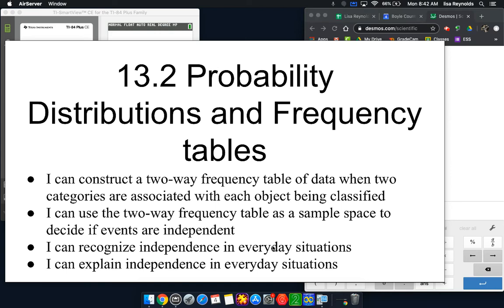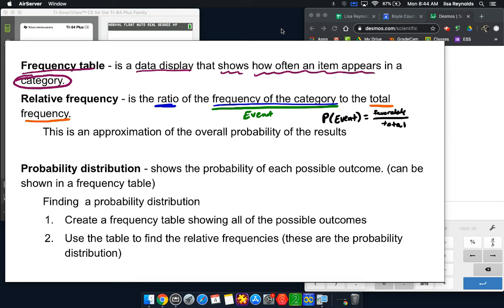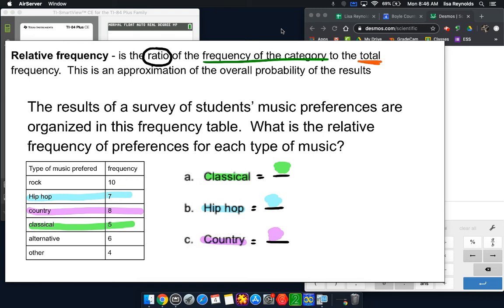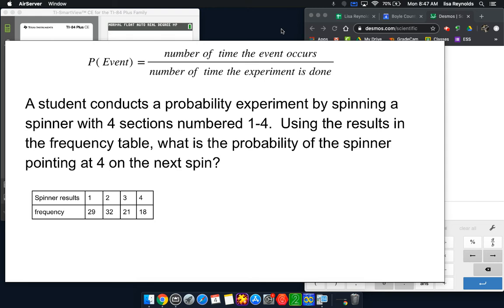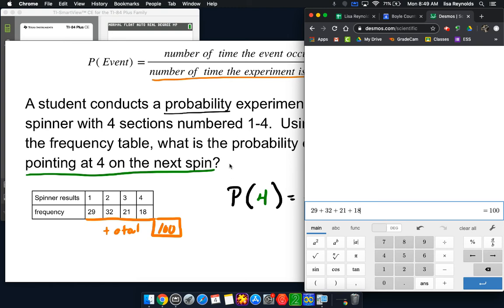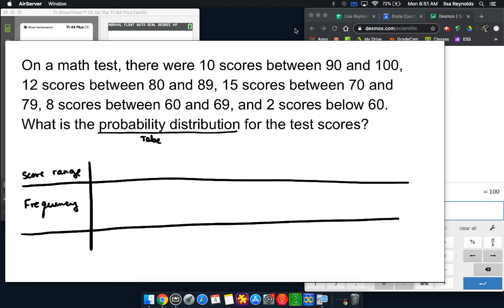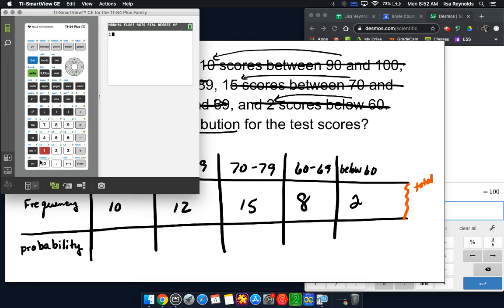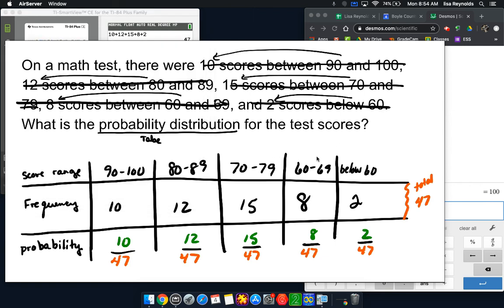13.2 notes and examples